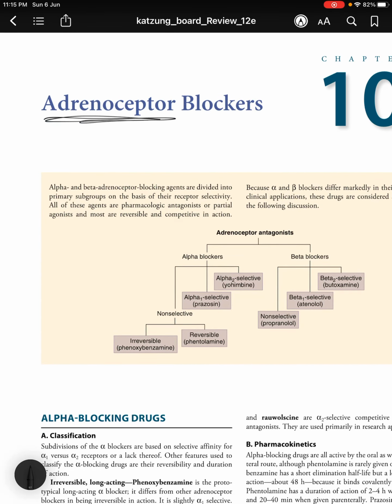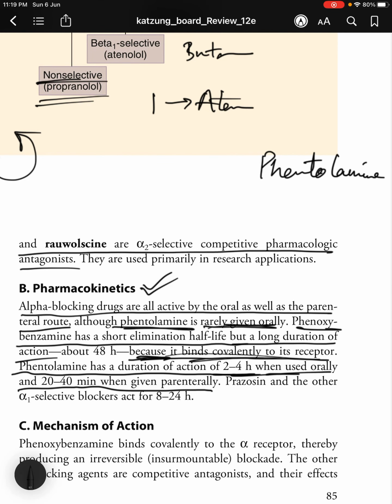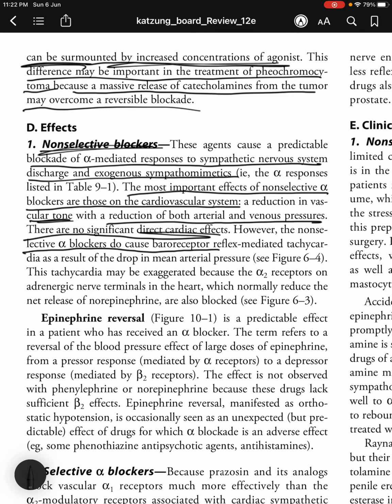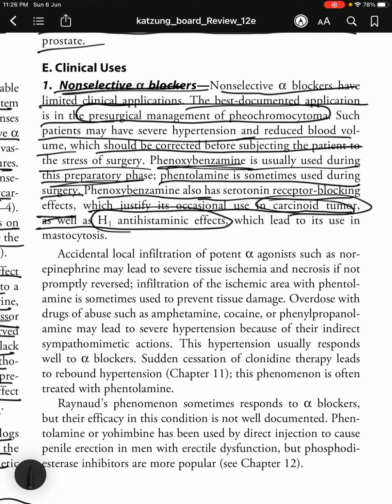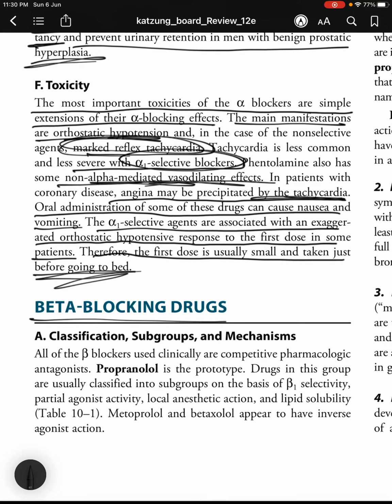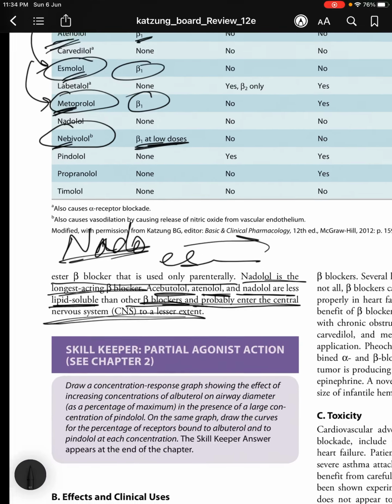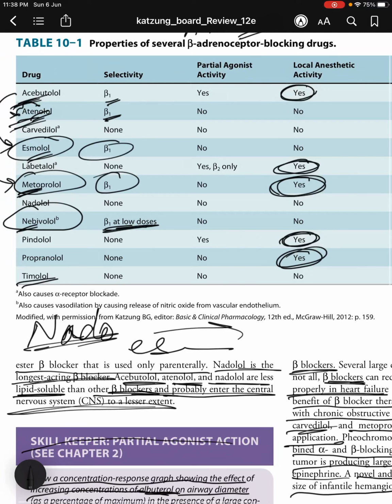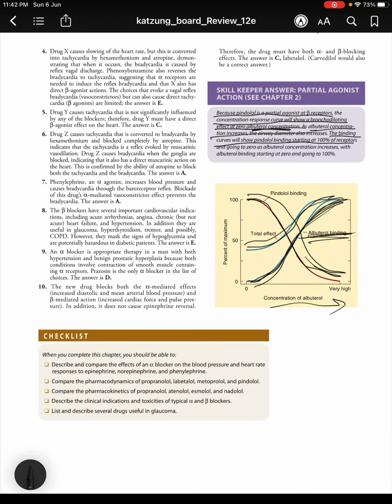Katzung and Trevor Chapter 10: Adrenoceptor Blockers